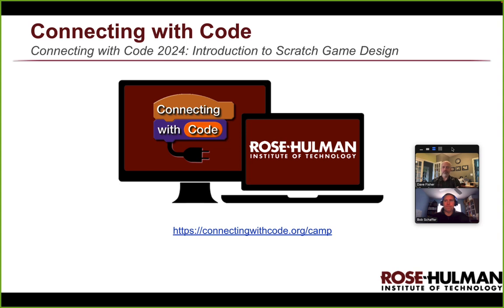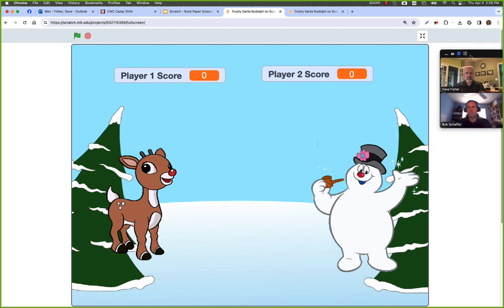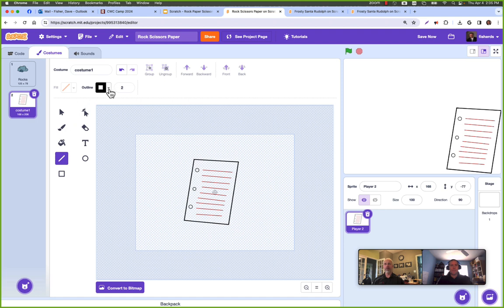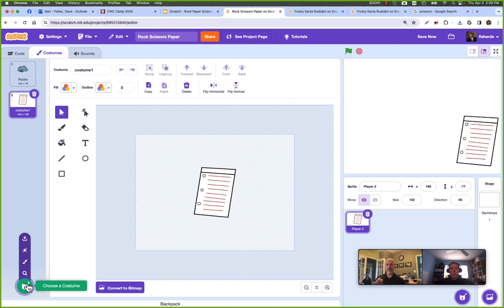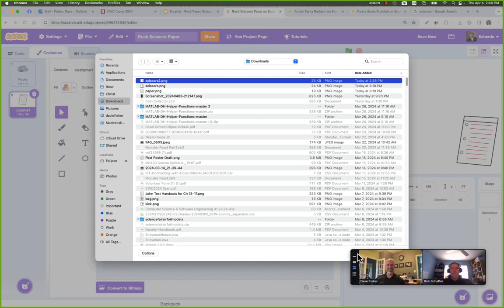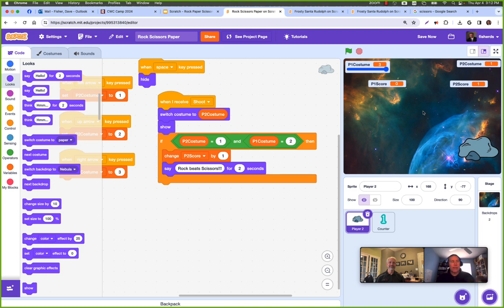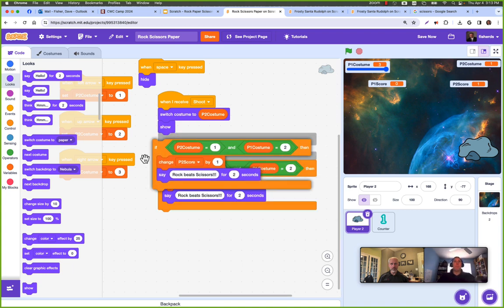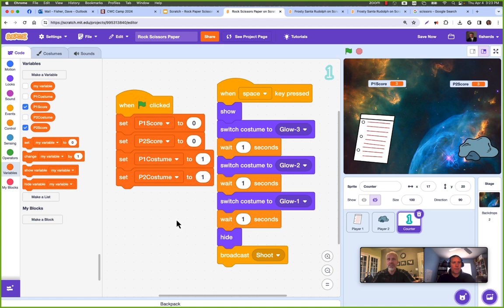CWC2024 Scratch Project 2 - Rock Scissors Paper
This video is part of an online coding camp.  For more visit connectingwithcode.org